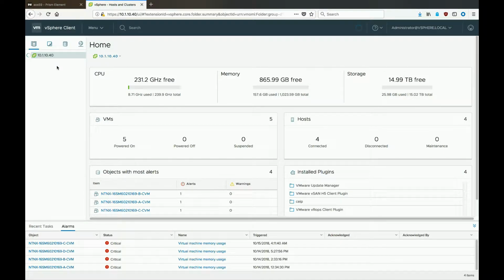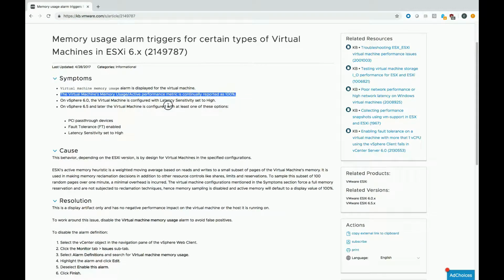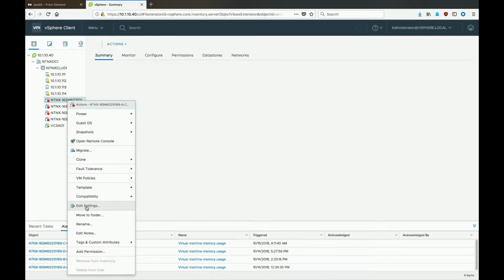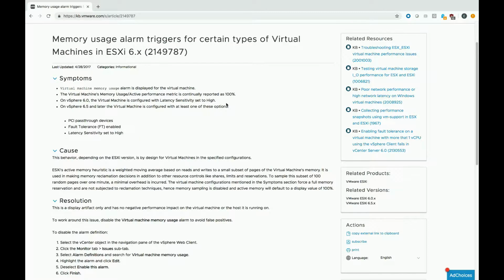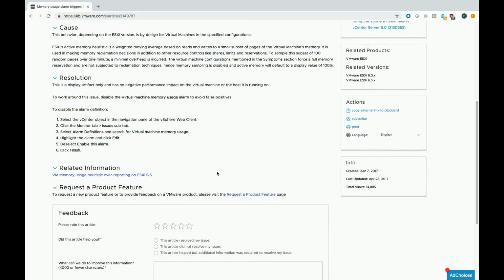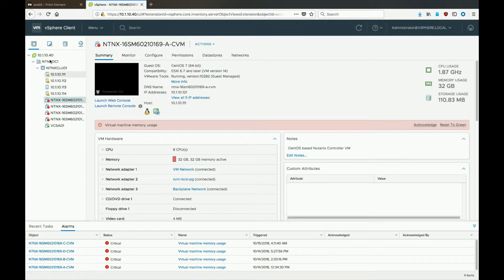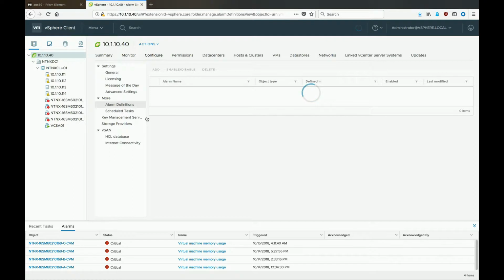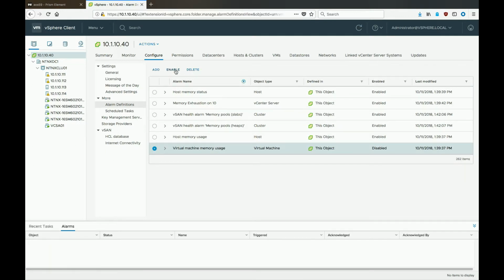How to clear memory usage alarms in VMware vSphere for Nutanix CVMs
If you are running Nutanix Acropolis on VMware vSphere 6.x you will see alarms for high memory usage, which is by design from VMware. Here I show a quick video on why it occurs and how to clear the false positive alarms.